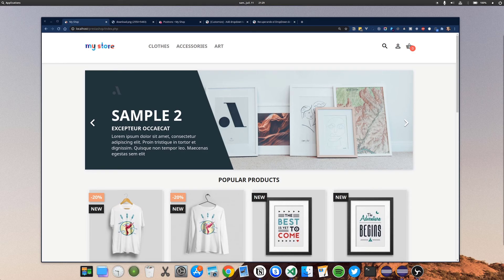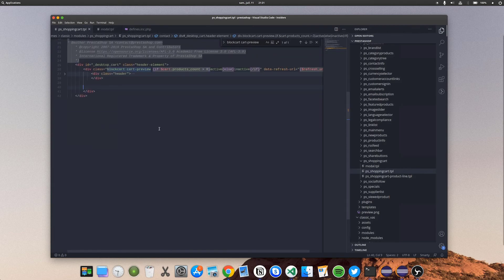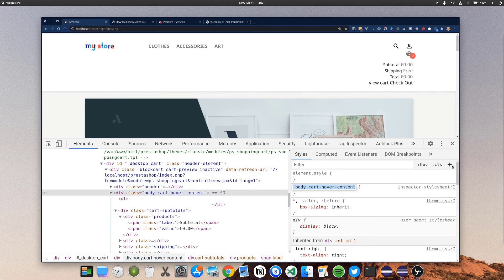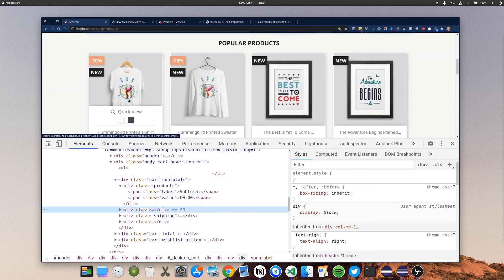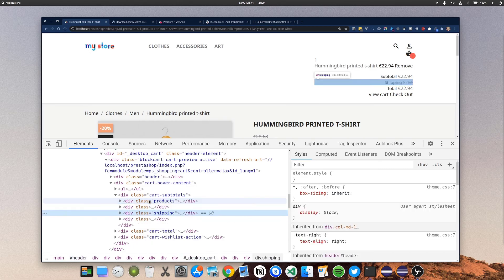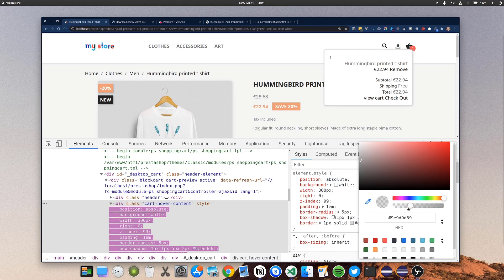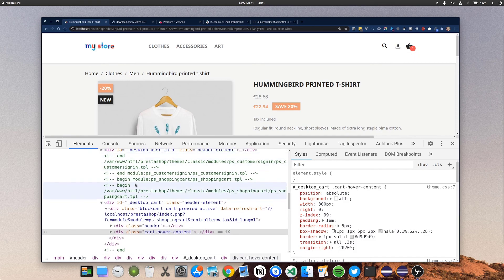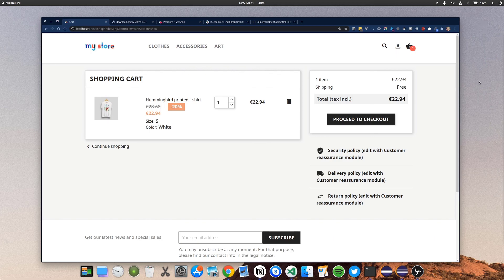How to Create PrestaShop Theme – A Beginners Tutorial 5/10